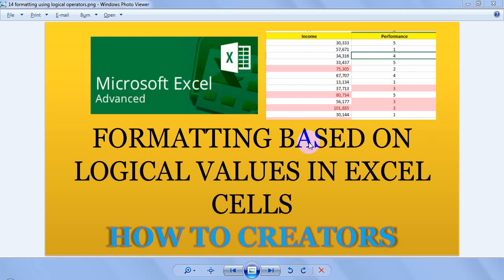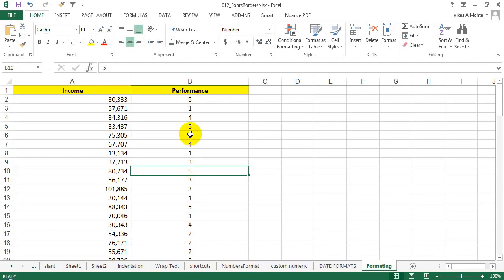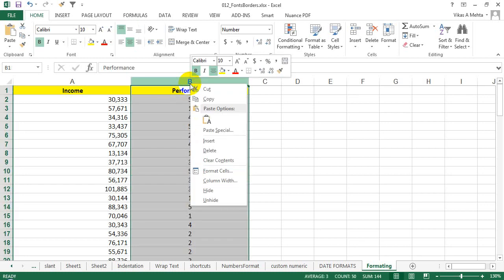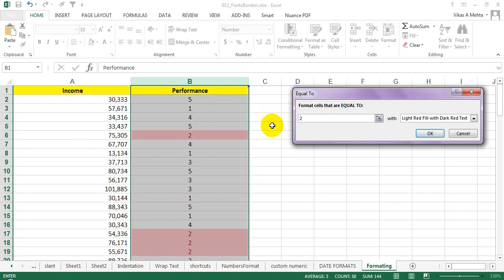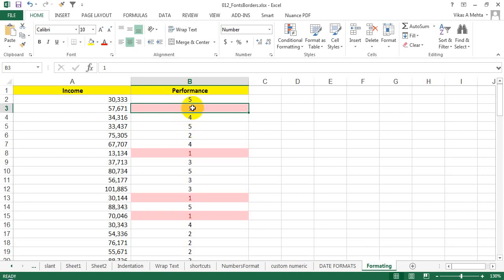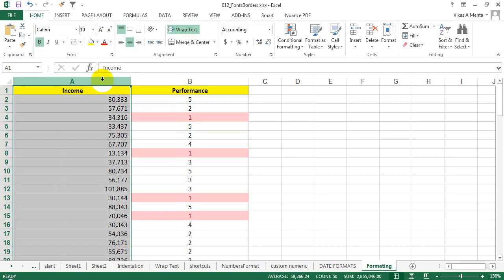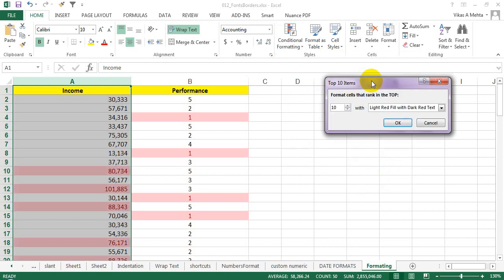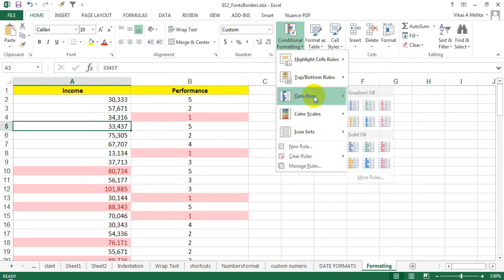CONDITIONAL FORMATTING IN EXCEL BASICS : EXCEL 2016 TUTORIALS : PART 16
Conditional Formatting Basics
HIGHLIGHT BASED ON A VALUE IN EXCEL